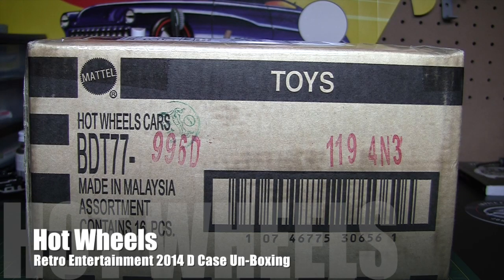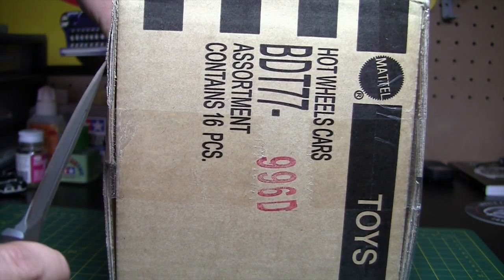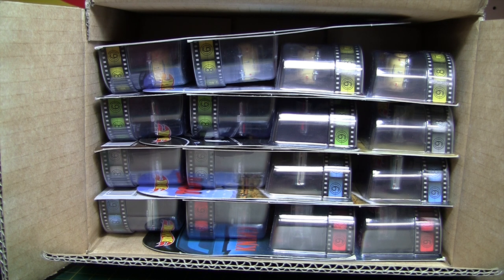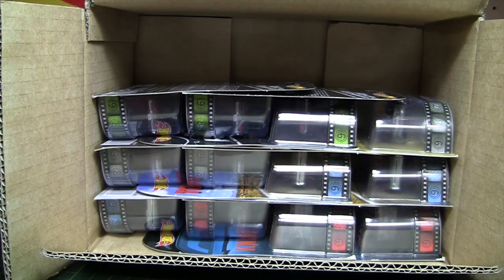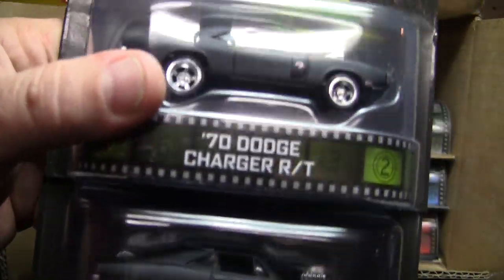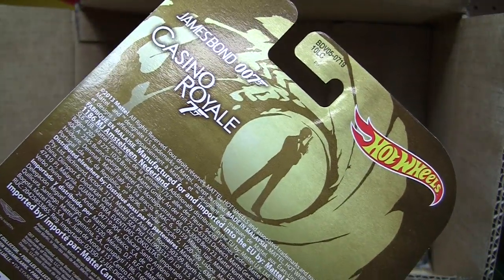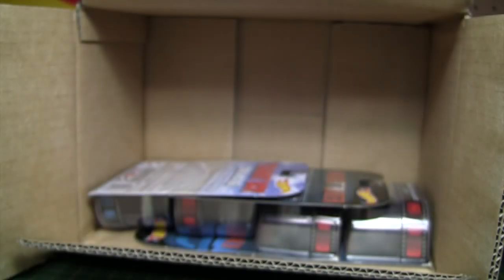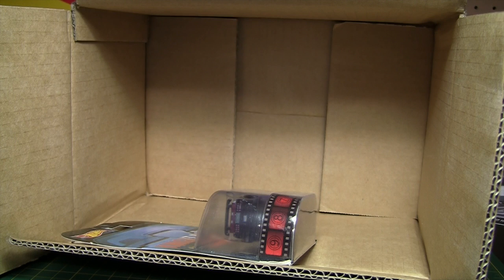How Wheels Retro Entertainment 2014 D Case Un-Boxing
Latest Retro Entertainment release is here!